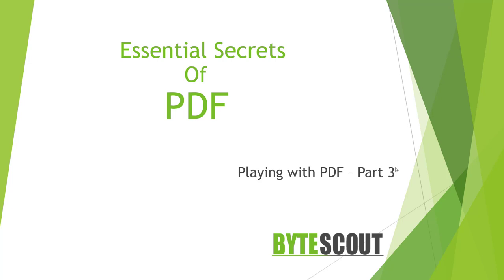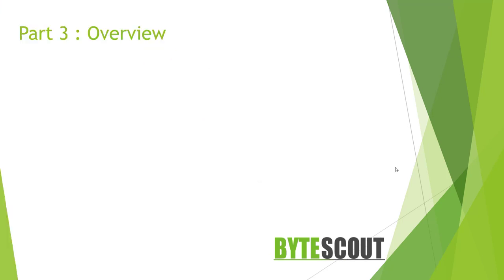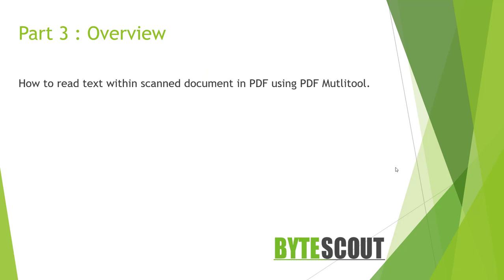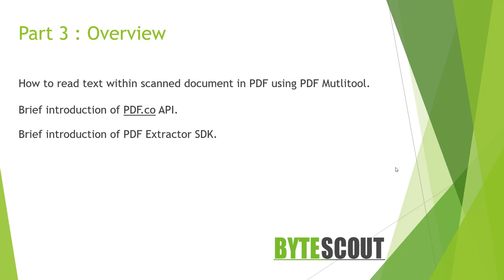M5P3_0 - Playing With PDF - Part 3 Overview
In this video, you will see what we are going to learn in this Module. This is Part 3.